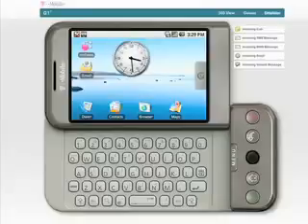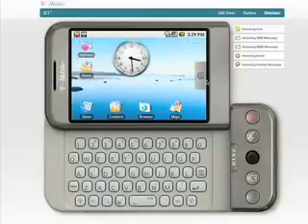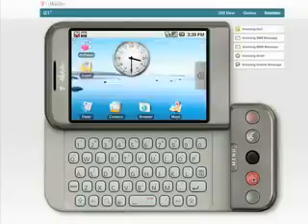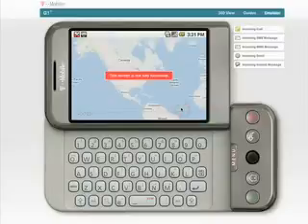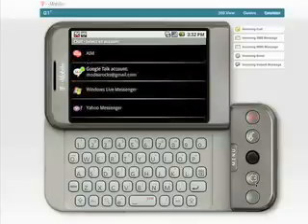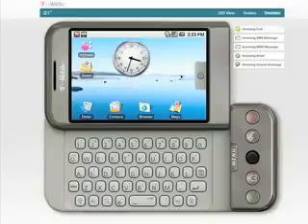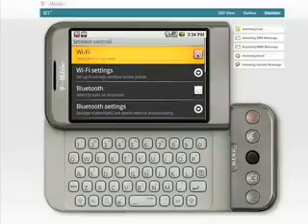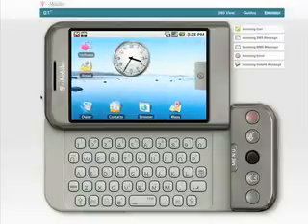Android Demonstration on the T Mobile G1